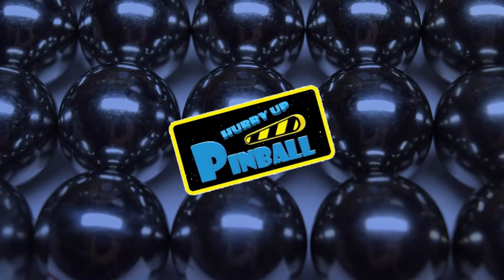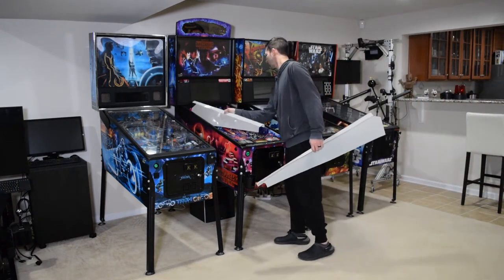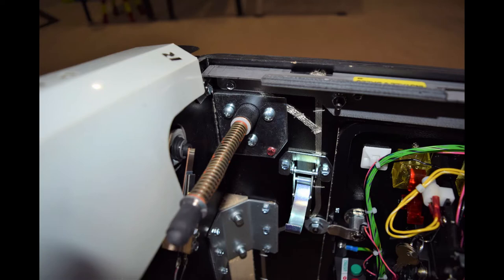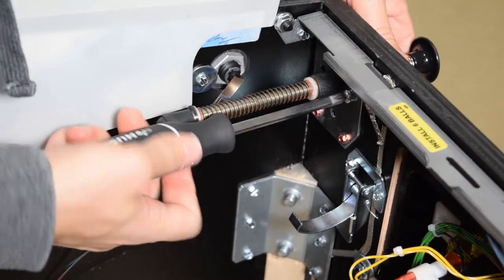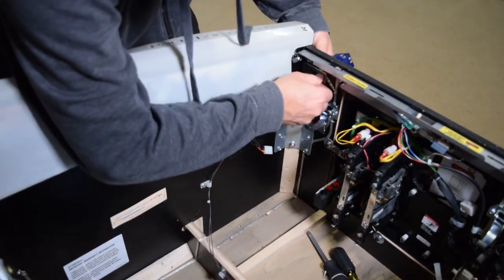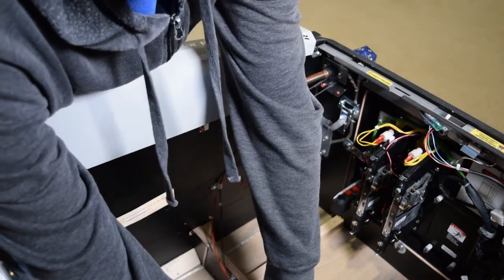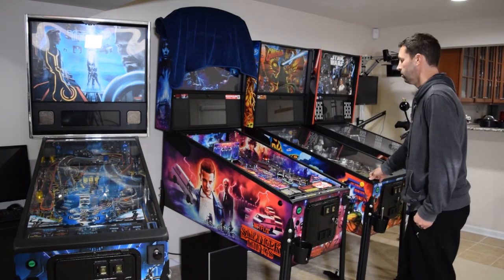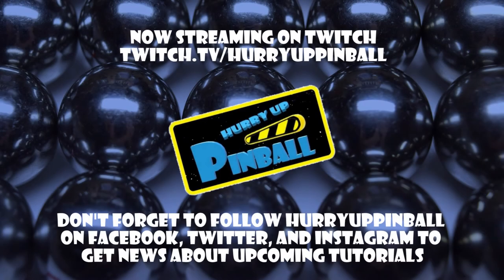HurryUpPinball - How to install a Stern Lighted Shooter Rod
Welcome to HurryUpPinball - a show where I teach you how to work on your pinball machine. This tutorial will show you how to install a Stern lighted shooter rod.

Twitch Streaming: HurryUpPinball